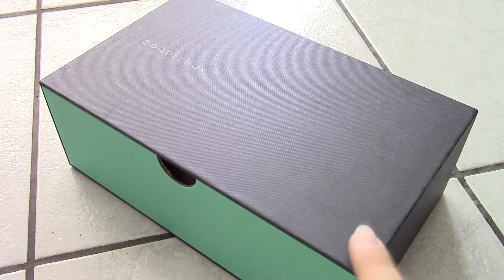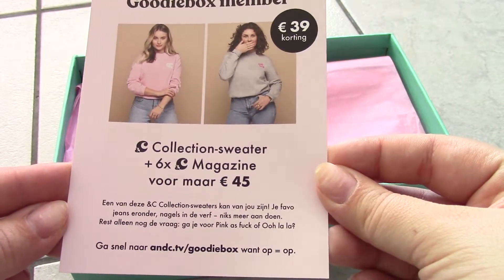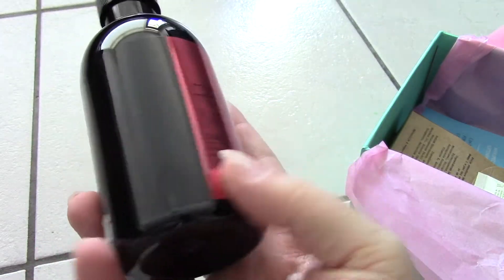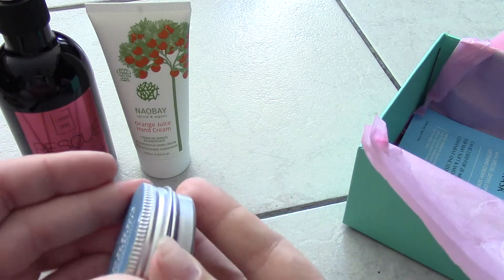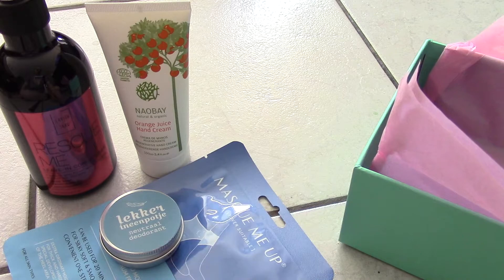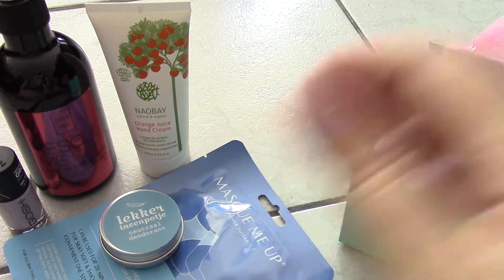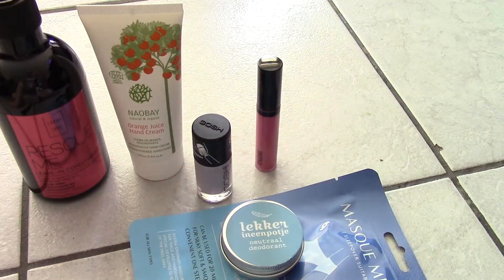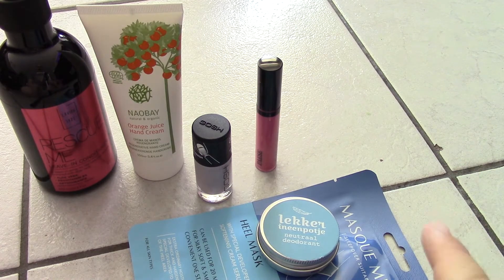Goodiebox July 2020 - UNBOXING